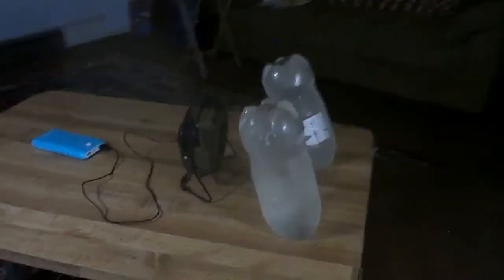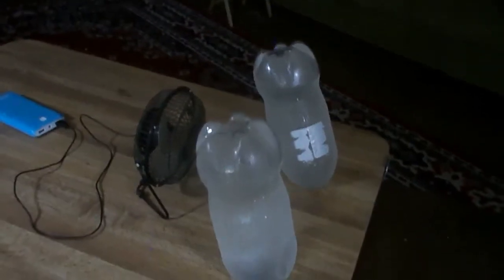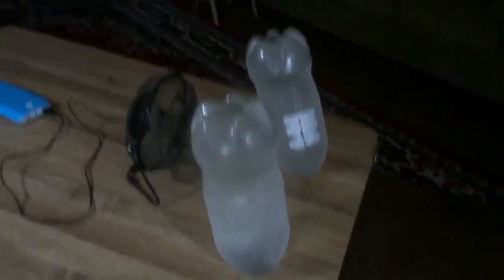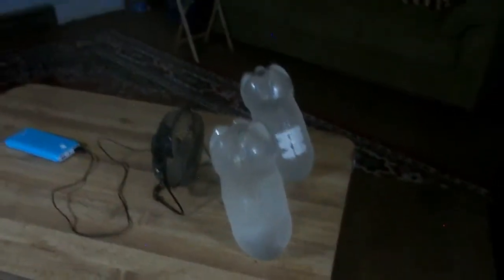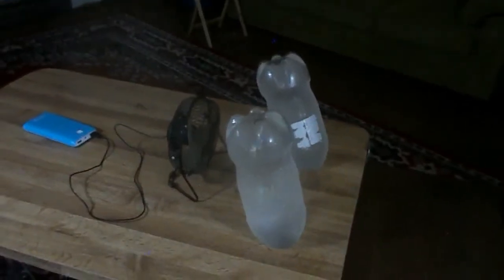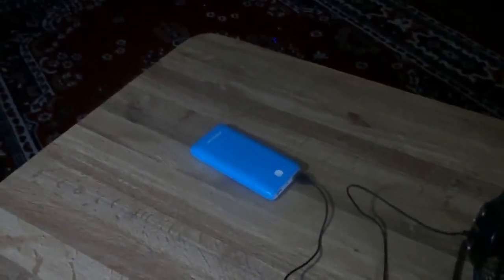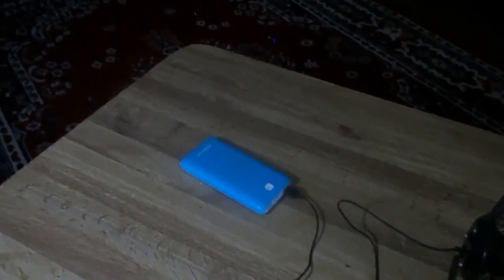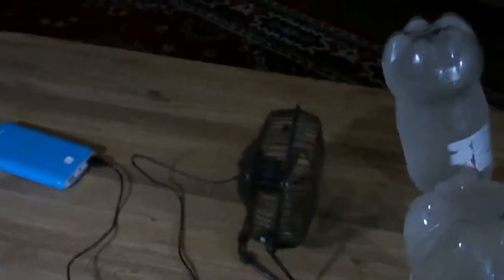BATTERY OPERATED A/C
THIS IS A GREAT IDEA IF YOU HAVE NO A/C AND ARE IN A SMALL AREA. GREAT FOR CAMPING OR AT THE OFFICE AND MAYBE EVEN IN A COMPUTER ROOM OR KIDS ROOM AND NIGHT TIME.